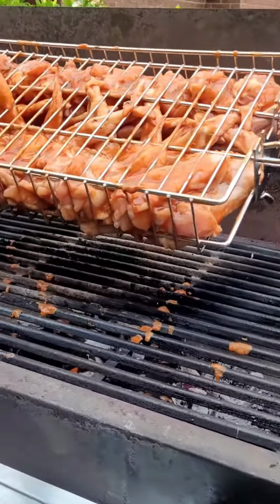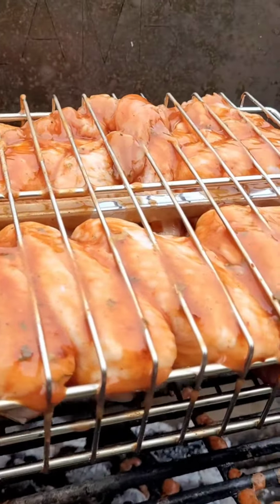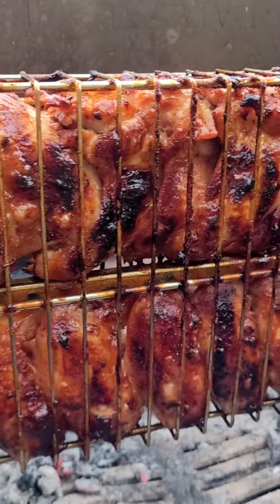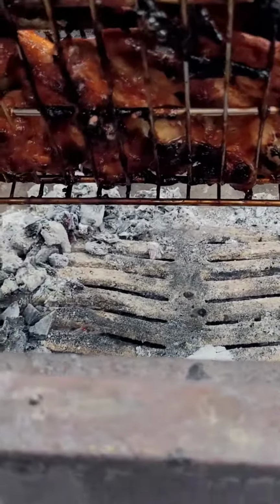BBQ Chicken Wings on the Rotisserie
With a new basket for spit and with a request from my son, Ryan, for his favourite flavour chicken, it was time to get my " Wings" and spin up the Jumbuck mini spit roaster.

 The wings went into a marinade I make and that Ryan calls "Dad's Commercial Chicken" for an hour.  A combination of spices, tomato maple syrup and vinegars which together give a sweet sharp zing.

Meanwhile, the bbq was lit with a combination of hardwood stacked and a basket of charcoal to get an initial high heat and then a long burn.  (Also as I had run low on charcoal :)

The basket was fitted to the main spit rod and then the wings stacked in place.  This was 2 kg, roughly 4lb, of wings and I stacked them to keep them from moving once spinning. The remaining marinade basted on them as they began to spin.

Much slower than a kettle cook at about 2 hours, but the mesmerising spin gave the juiciest, tastiest results that I can remember.

Served with a simple salad of cucumber, tomato and avocado, these all were gone in less time than it took to type this description.